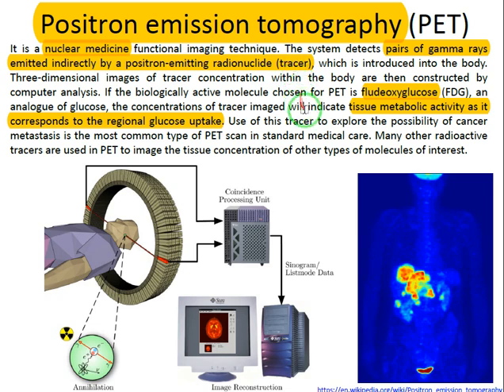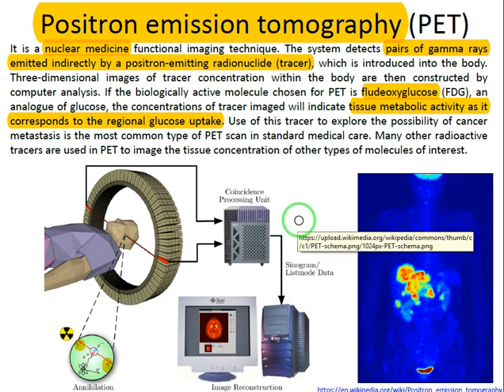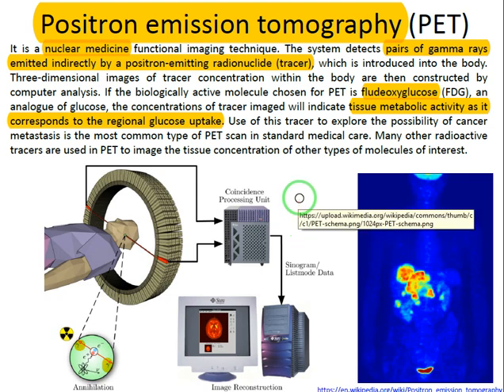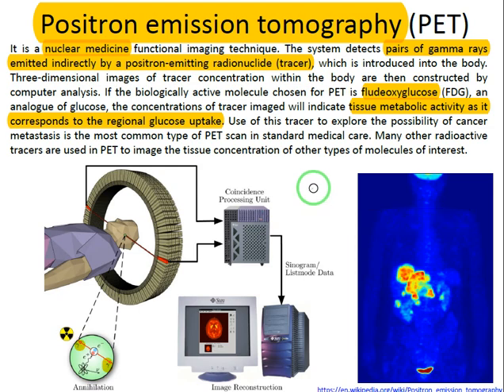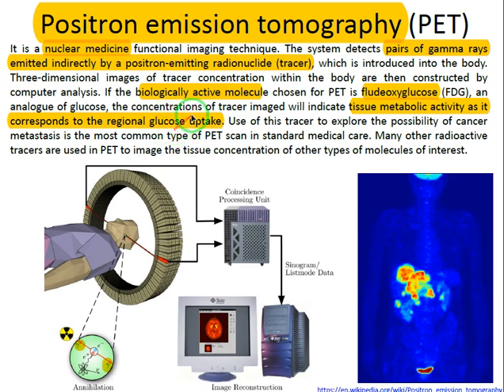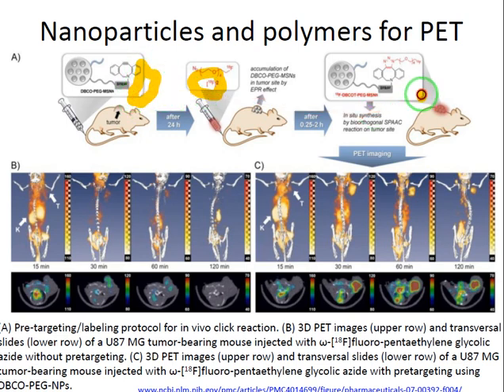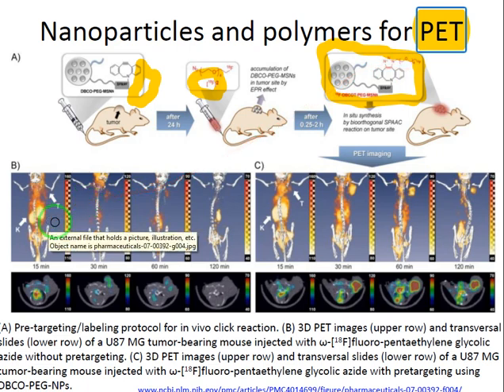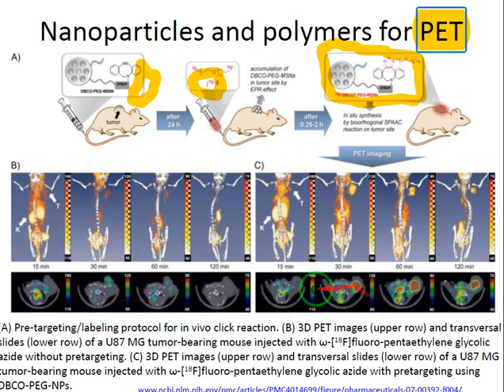Imaging Techniques 25 - Positron Emission Tomography